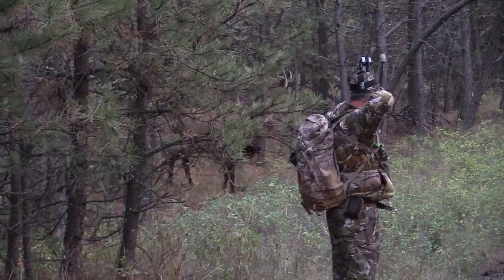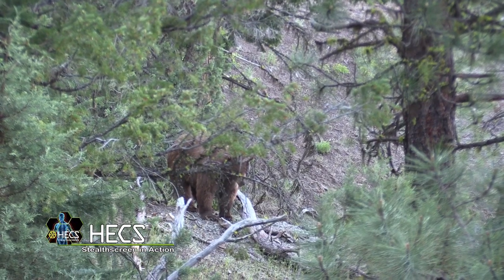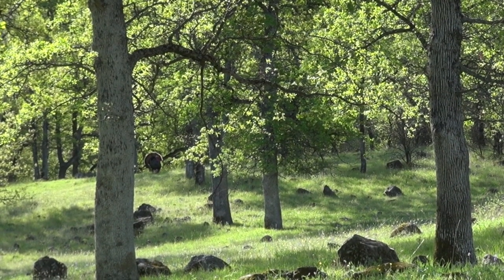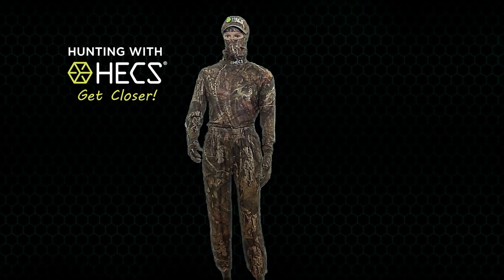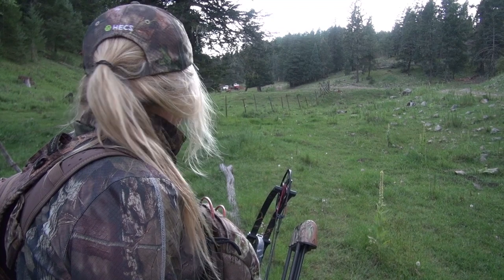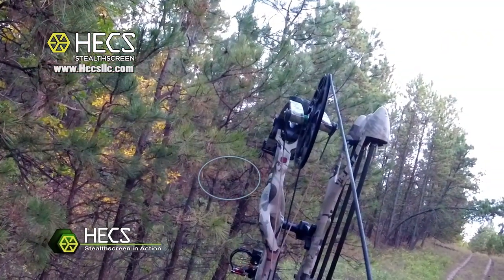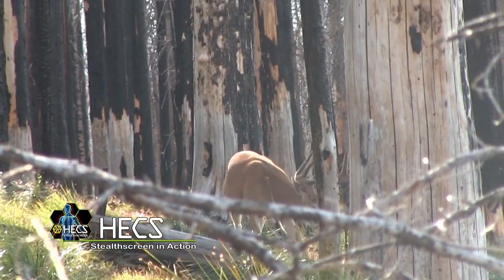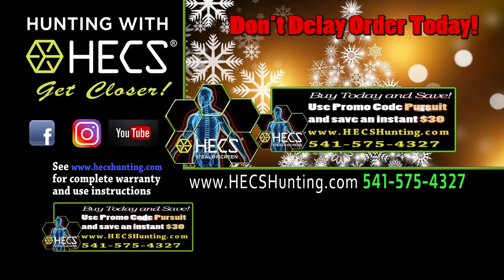Best Closeup Action Of 2019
This week we look back at the best HECS encounters from 2019. First aired in December 2019